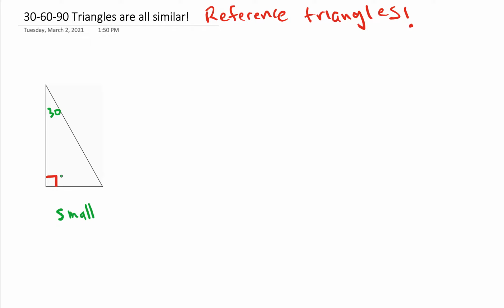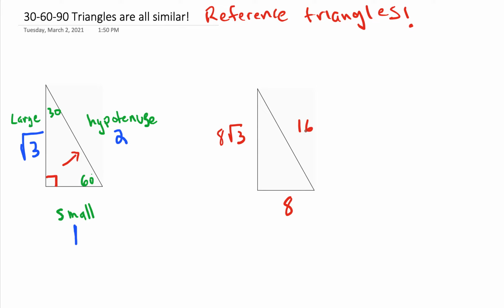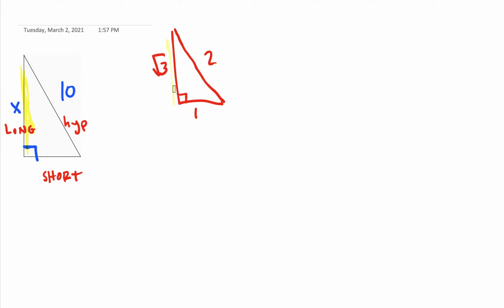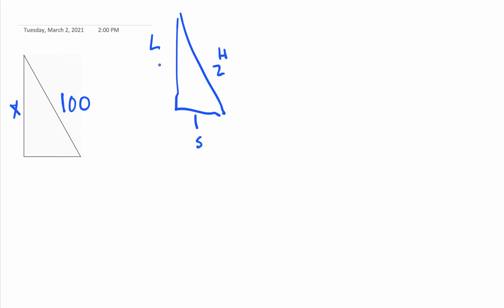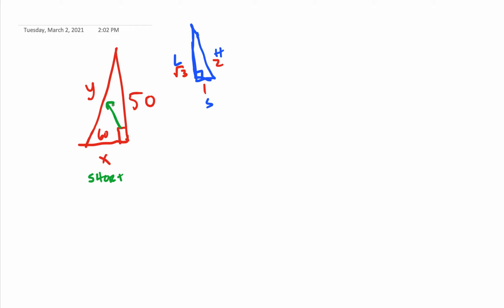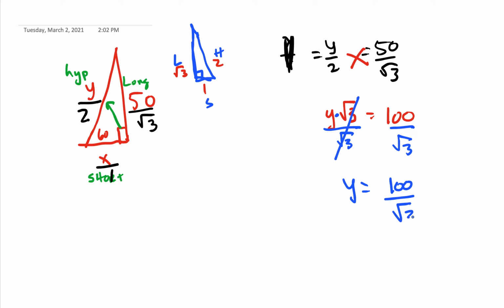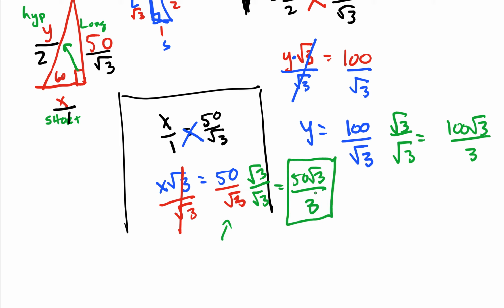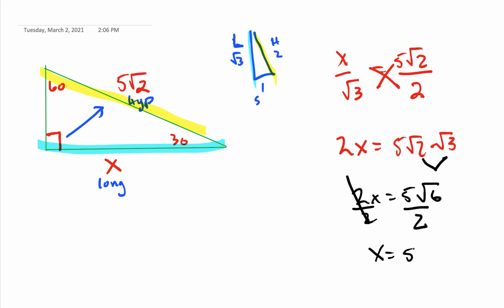Solving 30-60-90 Triangles with a Reference Triangle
We know all 30-60-90 are similar by Angle Angle.

Therefore, we can match sides to make proportions and then cross multiply.

Remember:

Short Side: 1
Hypotenuse: 2
Long Side: radical 3